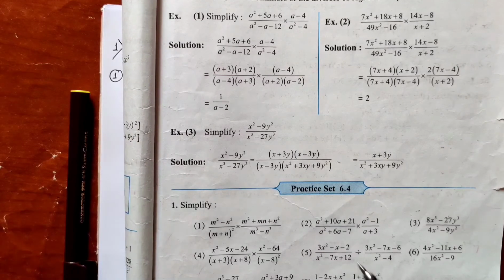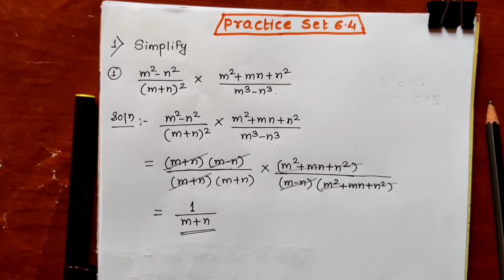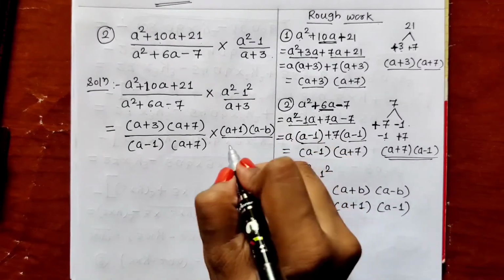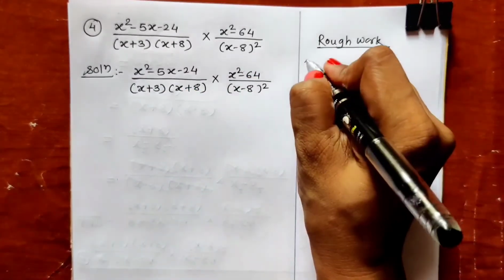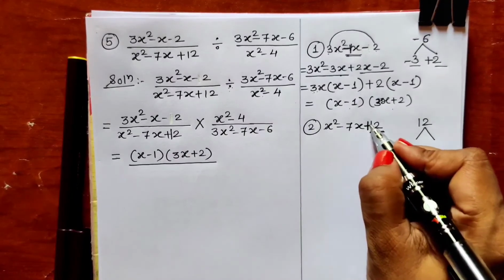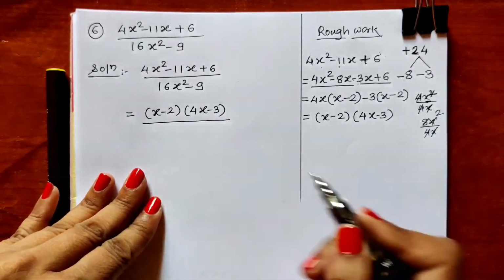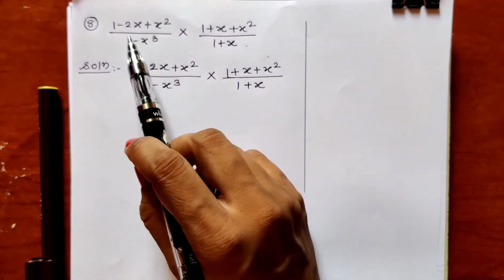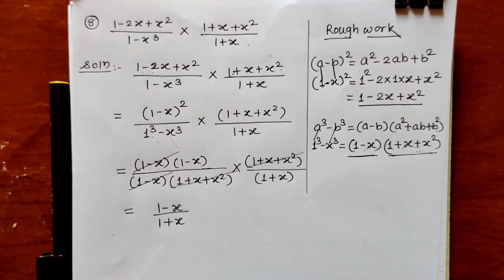Std-8th#Practice Set 6.4#Ch 6 Factorisation of Algebraic Expressions#Sub-Maths#Maharashtra Board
About this video 👇
Std-8th#
Sub-Maths#
Ch 6 Factorisation of Algebraic Expressions#